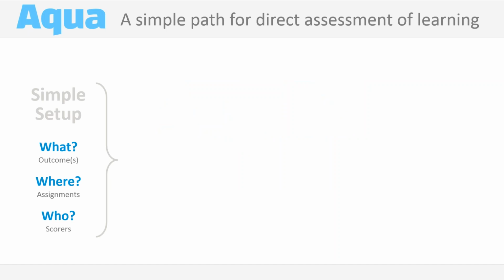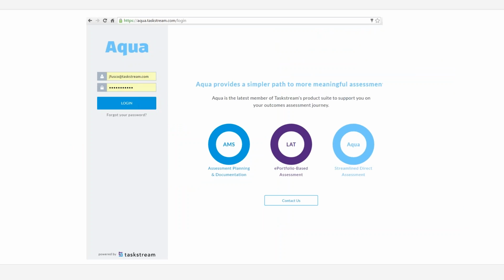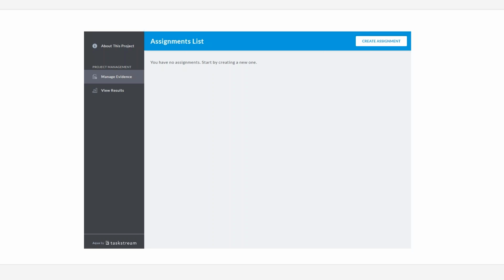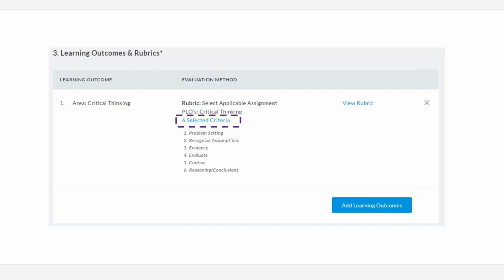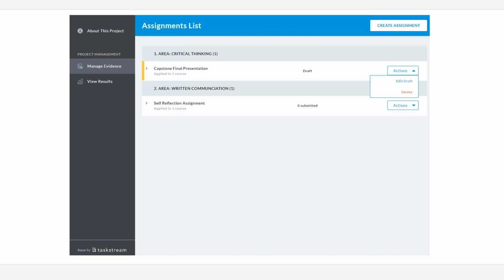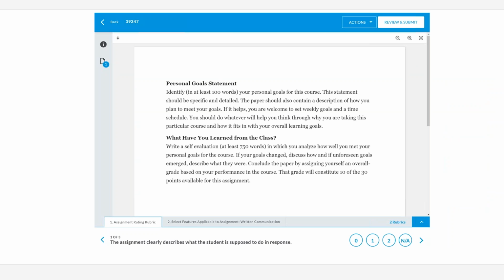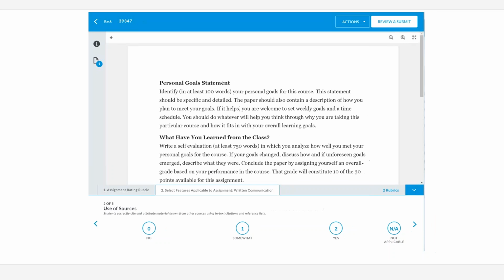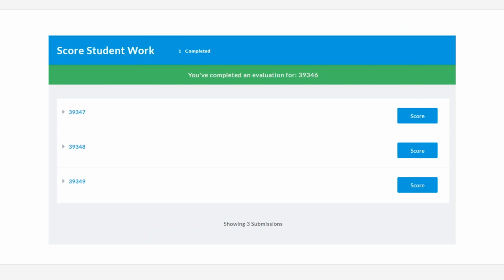Interstate Passport Mapping Pilot: Uploading and Scoring Assignments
This webinar focuses on uploading and scoring assignments in Aqua. You will learn what Aqua by Taskstream is and how to create your password and access Aqua, enter assignment information, and score the assignments in this platform.